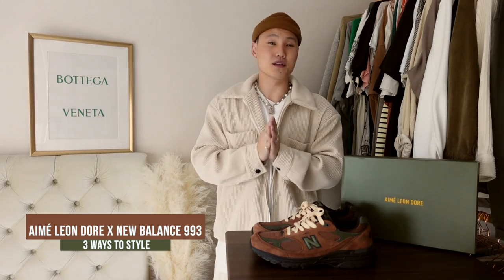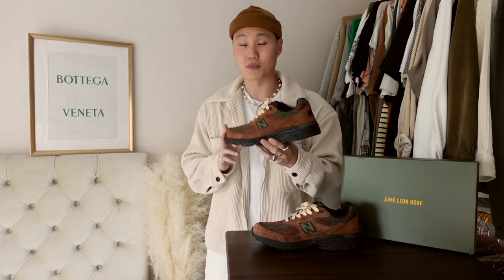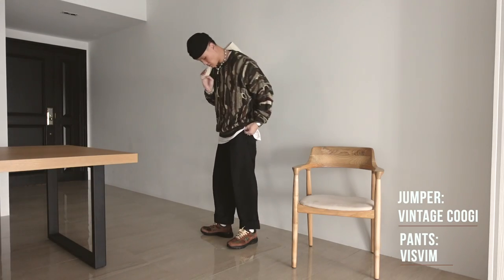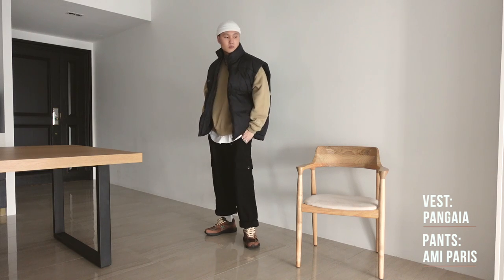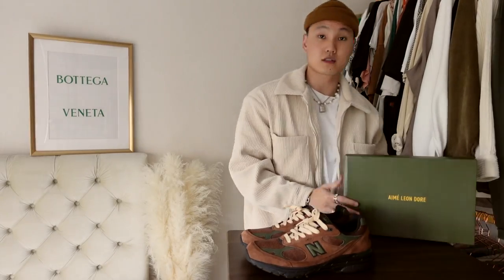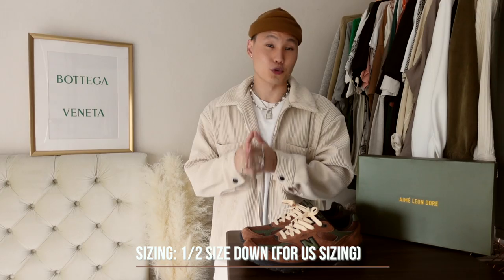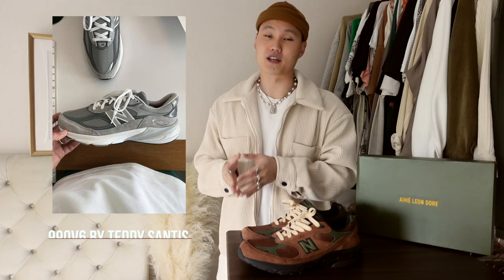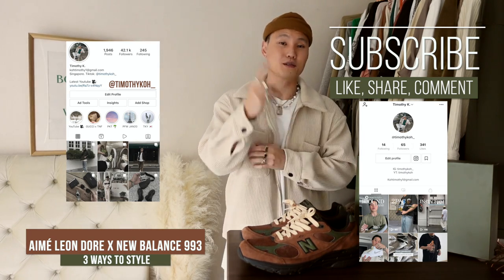STYLING: AIMÉ LEON DORE x NEW BALANCE 993 “BEEF & BROCCOLI” (3 WAYS)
My measurements: 181cm (or 5”11), 79kg (or 175 lbs)

Aimé Leon Dore x New Balance 993 (RESALE)

Look 1:
Aimé Leon Dore cap (Alt. Colour)
Jacquemus hoodie (Size XXXL)
Jacquemus cargos (Alt. Style, Size 32)

Look 2:
Vintage Coogi jumper
Visvim Pants (Alt. Style, Size 4)
Gardens & Seeds tote (Alt, Style)

Look 3:
Pangaia FLWNDWN Vest (Size XL)
Essentials jumper (Alt. Style, Size M)
AMI Cargos (Alt. Style, Size 36)